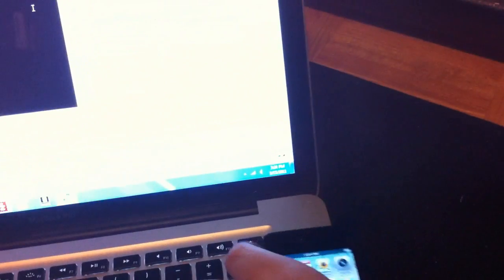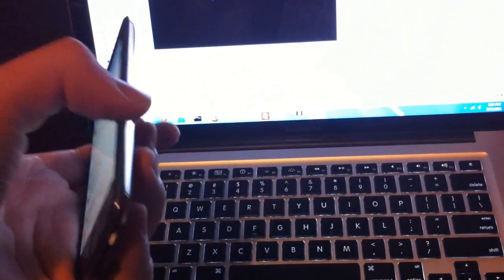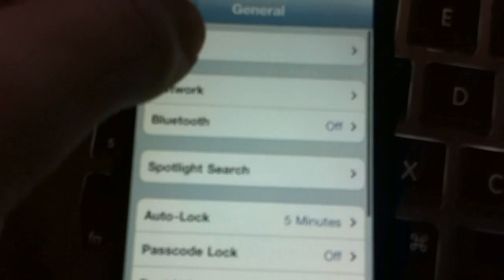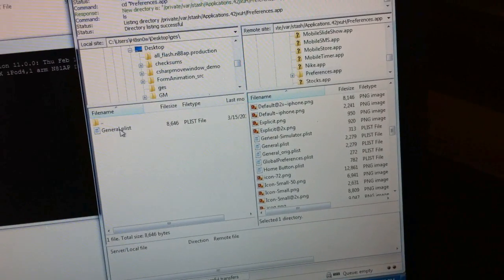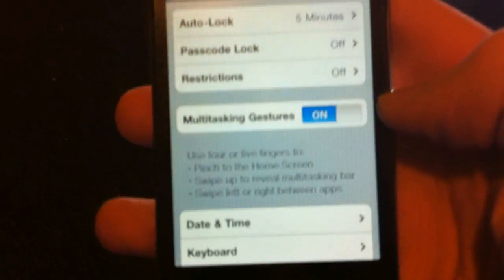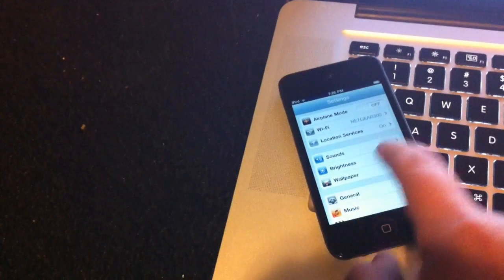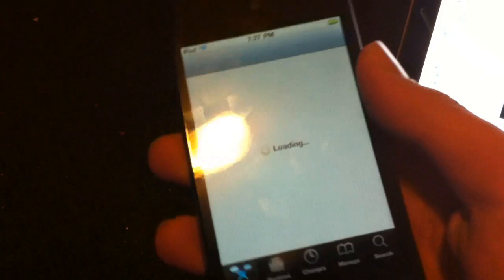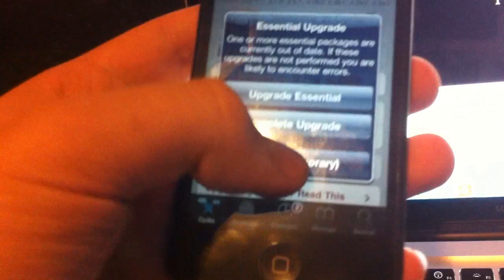iOS 4.3 Gestures Menu w/o xcode.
Here's a demo of getting the 4.3 Gestures menu enabled (via jailbreak) without the use of xcode. There are tutorials that enable it by manually declaring the value. But this is the actual menu. Enjoy.